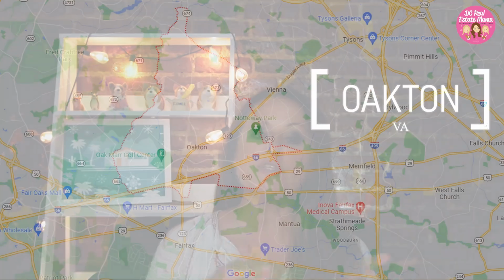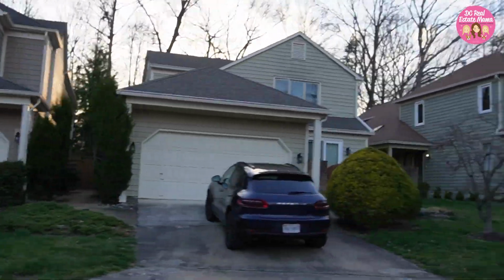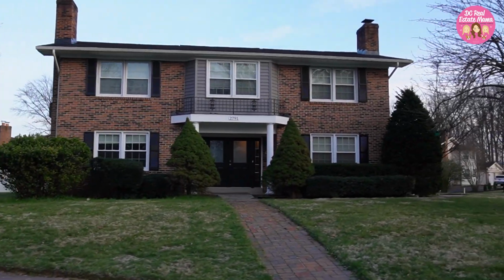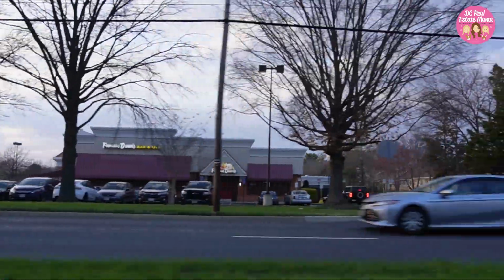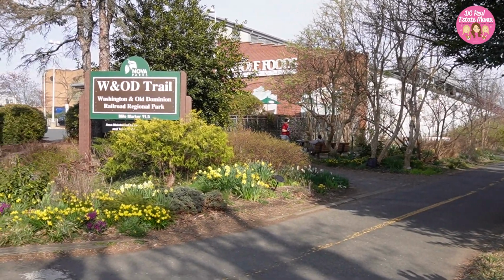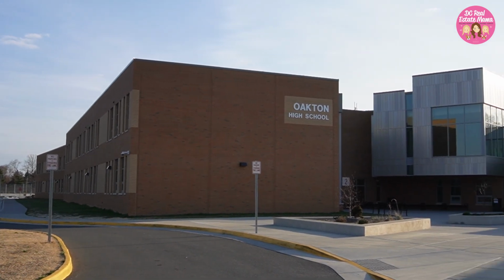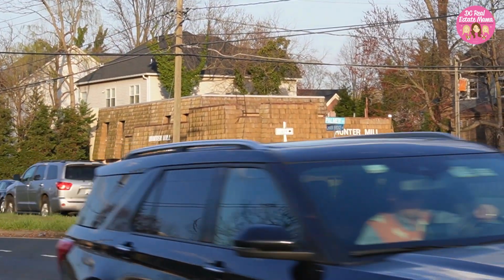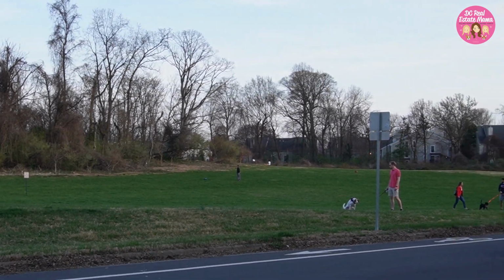Unveiling The Truth About Oakton VA: Everything You Need To Know About This DC Suburb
Location
Oakton VA lies to the west of Vienna, and they share a border. Oakton is also north of I-66. Oakton’s population is 36,000. You have easy access here to the Vienna Metro Station, which is the recently opened Silver Line. Maple Avenue in Vienna becomes Chain Bridge when it gets to Oakton.

History
Settlers first came to Vienna in the mid 1700’s but Oakton was settled later, in the 1800’s. In the mid 1800’s it was known as Flint Hill. The Flint Hill Schoolhouse was built in 1850. In 1883 a post office was built next to an Oak Tree and that is how Oakton got its name. But that’s not the last we will hear of the name “Flint Hill.” Read on.

Real Estate
In Oakton, you will find homes at a variety of price points, but the range isn’t what you see in neighboring Vienna. Oakton is further out, a little more suburban and the prices for single family homes are from $800,000 to $2M. Prices pretty steadily move from the $800’s to the $1.2M range, then the number of homes for sale drops off. There are a few jumps in price for larger homes or larger lots but there are not a huge amount of homes over $1.3M for sale here.

There are teardowns here but they are not as ubiquitous as you see in Vienna or McLean. There is a lot of housing here from the 1970’s, 80’s and 90’s and the house types built then wasn’t the rambler. Often you will see that these homes are center hall colonials or split levels which are larger and can often be renovated or added on to instead of being demolished.
Condos in Oakton start in the mid $200’s and go to about the $400,000’s. Townhouses are in the mid $400’s to the $800’s.

Food
Oakton just has Giant. If you want other options, you can head east to Vienna where there is another Giant, Whole Foods, Fresh Market - all off Maple Avenue. Harris Teeter is a bit south near 66.

There are a few mom and pop type restaurants here, but for the most part you will be venturing east to Vienna or Tyson’s, or west to Fairfax Corner Shopping Area which has a huge selection of restaurants.

Shopping & Fun
There is a little shopping in Oakton. You can get the basics along Maple Avenue, which is now called Chain Bridge, in a few different shopping centers. If you can’t find what you need in Oakton, you will either venture over to Vienna to hit Maple Avenue, which is the Main Street of Vienna or to Tyson’s Corner for all the options there. From Oakton it’s also super easy to head west to Fair Oaks Mall or Fairfax Corner Shopping Center where there’s a movie theatre and some shops and restaurants.
In Oakton, the Recreation Center is actually not an Oakton facility but a county one. Oak Marr Recreation Center has an Olympic size pool, gym and a mini golf course. There are fitness classes as well as classes and camps for kids and a golf center.

The W & OD (Washington and Old Dominion) Trail goes right through Vienna just a couple miles to the east. The entire trail is 45 miles and runs from Shirlington in South Arlington to Purcellville, Virginia.
Wolftrap is a national park for performing arts. Lots of concerts happen here during the season, May – September, of all music types, dance performances, opera.

Kids
Elementary schools in Oakton are either Oakton, Flint Hill or Waples Mill. Flint Hill elementary is different from Flint Hill School, which is a private K-12 in Oakton. The middle schools are Thoreau, Jackson or Franklin.  For High Schools, homes in Oakton feed to either Madison or Oakton High School.  Those looking for Advanced Academics you can go to Sunrise Valley in Reston for elementary, and Jackson again for middle.
Madison’s academic programs include AP classes, Global Classroom with partnerships with Colombia and France, and Residential Governor’s Programs for 10th and 11th graders interested in Visual and Performing Arts. They have a separate website, Warhawk Sports, with information about the sports at Madison. They have a really robust sports program – Football, Tennis, Cross Country, Field Hockey, Dance, Golf, Basketball, Baseball, Crew, Softball, Lacrosse, Track. They have a ton of sports fields, it is incredibly impressive.

Melissa Terzis
TTR | Sotheby's International Realty
1515 14th St NW

- Melissa Terzis | DC Real Estate Mama